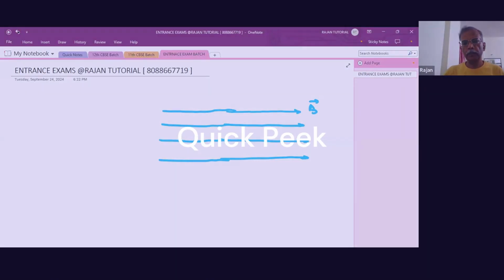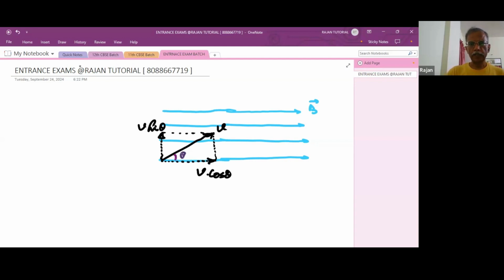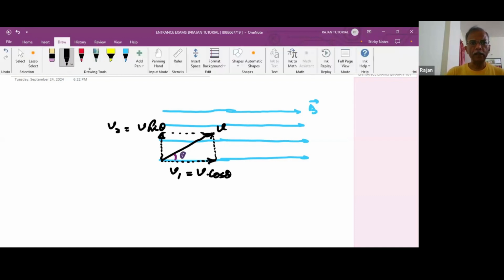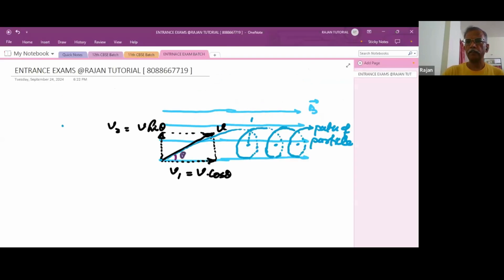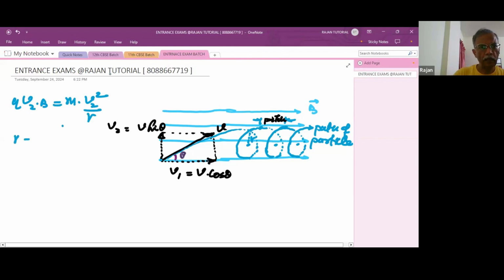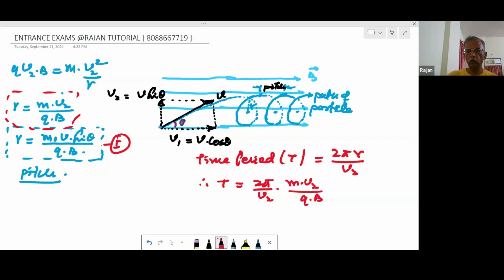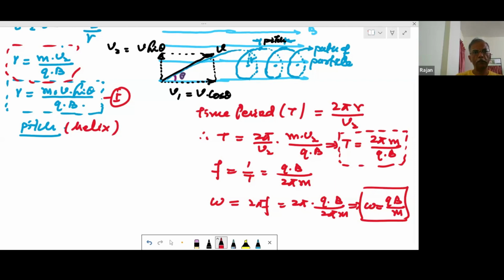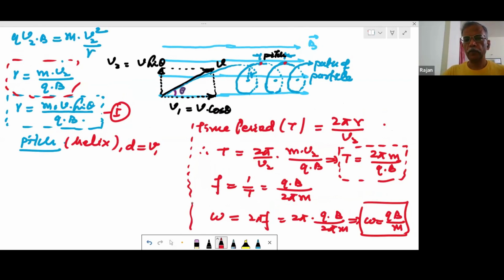12th/NEET PHYSICS MOVING CHARGE INCLINED WITH MAGNETIC FIELD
MOVING CHARGE INCLINED AT THE MAGNETIC FIELD